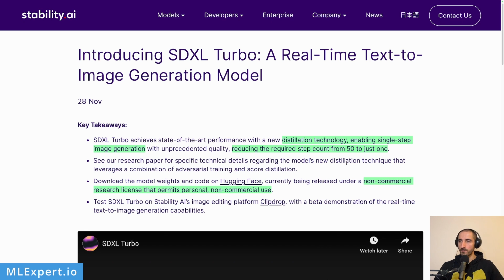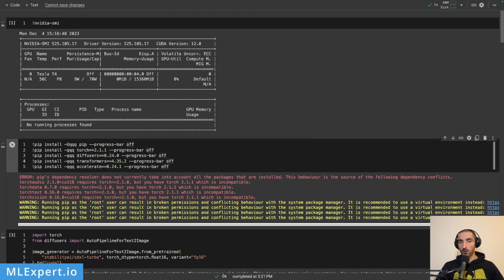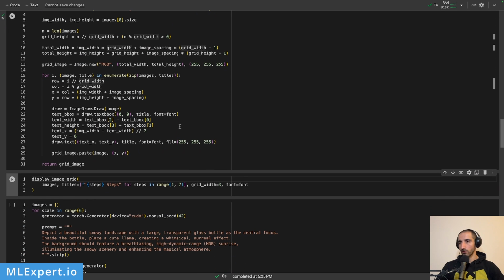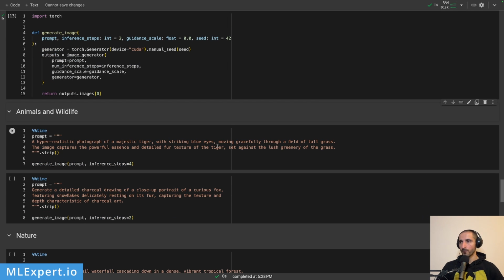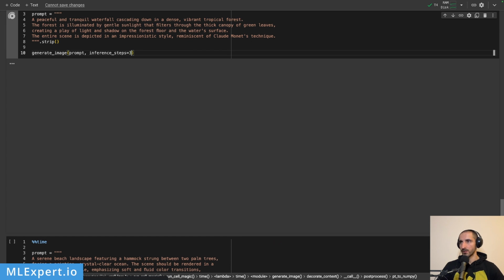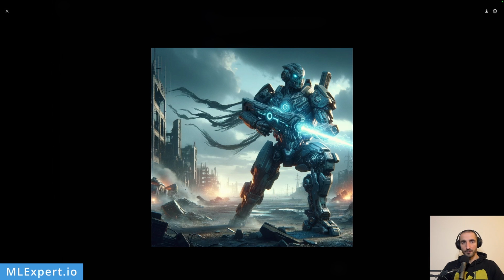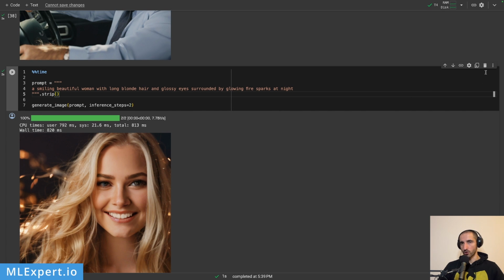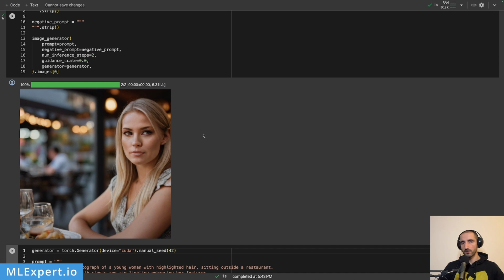SDXL Turbo - (Almost) Instant High-Quality Images with One-Step Text-to-Image AI Model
In this video, we'll look at SDXL Turbo, a cutting-edge text-to-image generation model with great quality and amazing inference speed! We'll play with the live demo, followed by a detailed guide on setting up Google Colab and using key parameters like the Inference Steps and Guidance Scale to enhance image quality. Discover the model's versatility as it generates stunning images of animals, wildlife, nature scenes, fantasy landscapes, and human figures, showcasing its range and fidelity.

00:00 - Intro
00:10 - Blog Post Overview
03:25 - SDXL Turbo Demo
04:00 - Google Colab Setup
06:39 - Inference Steps Parameter
09:09 - Guidance Scale Parameter
10:42 - Animals & Wildlife
13:33 - Nature
16:00 - Fantasy
17:43 - People
23:15 - Negative Prompts
24:11 - Conclusion